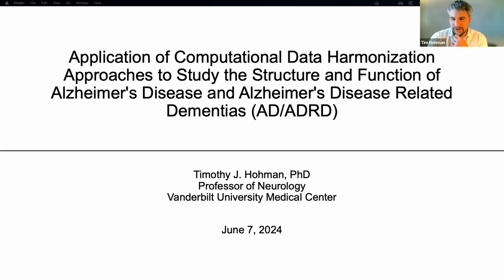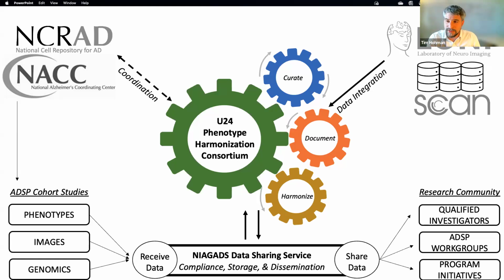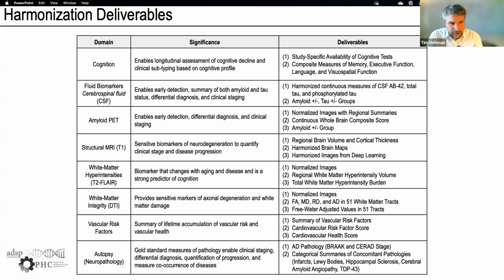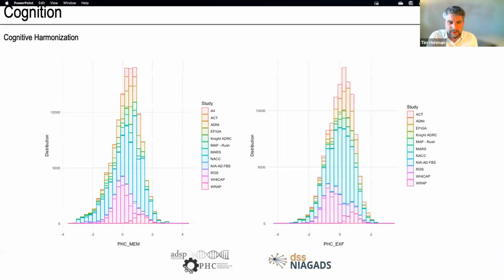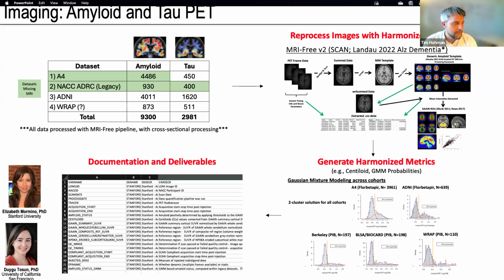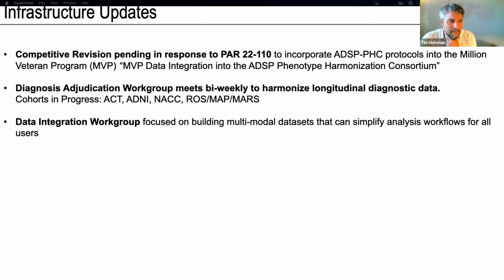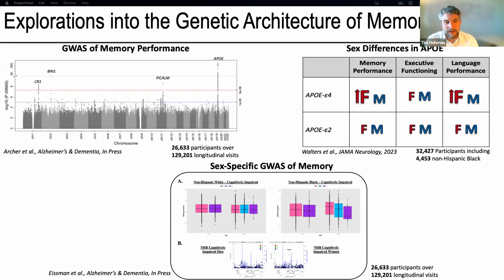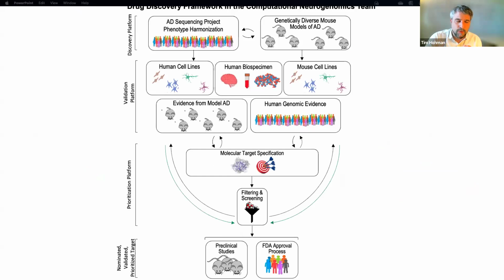Computational Data Harmonization Approaches to Study Alzheimer's Disease and Related Dementias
Discussion of computational infrastructure to support processing of many harmonized Alzheimer’s Disease (AD) and Alzheimer’s Disease-Related Dementias (ADRD) data and the computational infrastructure needed to support data harmonization with highlights about effective approaches towards studying the structure and function of AD/ADRD.